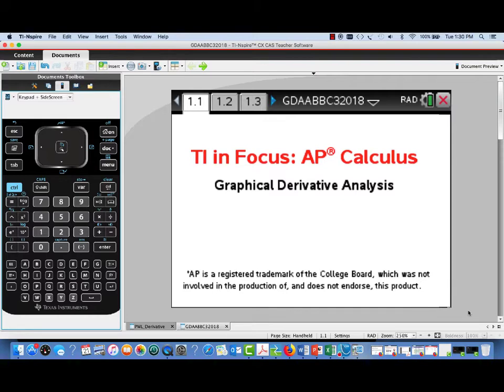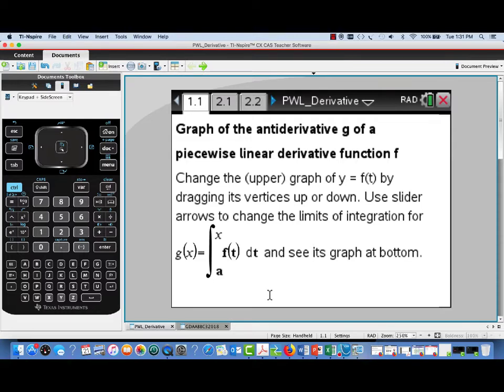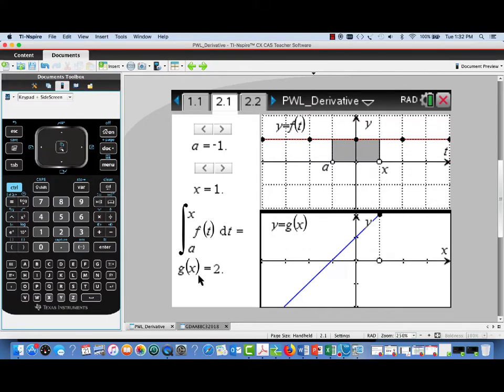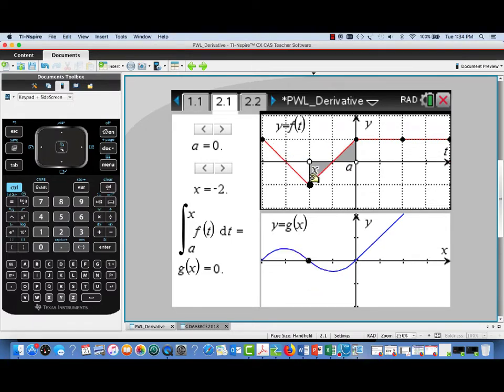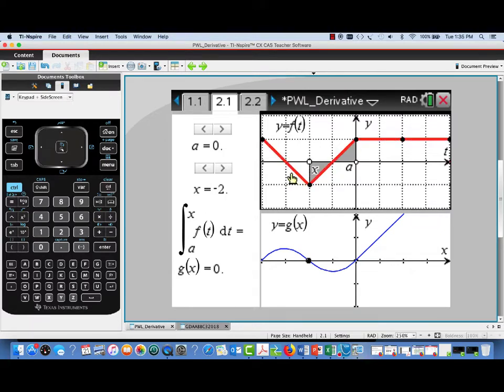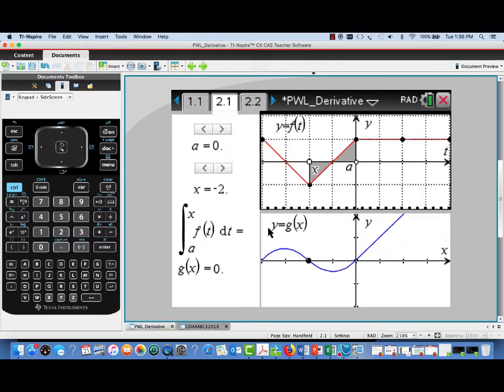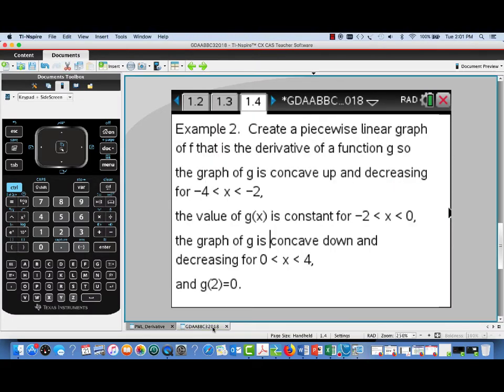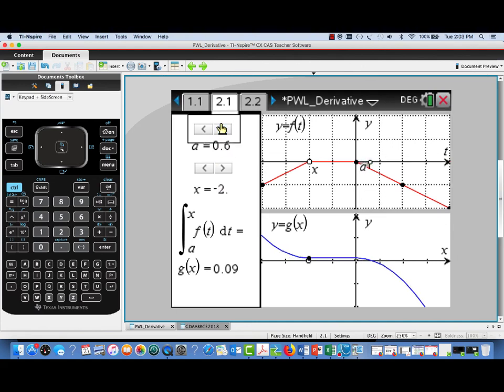Piecewise Defined Derivatives on the TI-Nspire CX CAS Graphing Calculator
Learn how to perform specific operations and calculations related to graphical derivative analysis on a TI-Nspire CX CAS family graphing calculator.

A prepared .tans document called “PWL_Derivative” allows you to manipulate a piecewise linear derivative graph and see the corresponding graph obtained by using the fundamental theorem of calculus to create an antiderivative. This provides great opportunities to practice tasks like those required by derivative graph problem presented in the 2018 AP Calculus FRQ AB3/BC3.

Download a free 90-day trial version of the TI-Nspire CX Premium Teacher Software